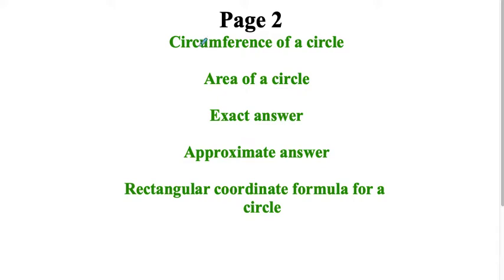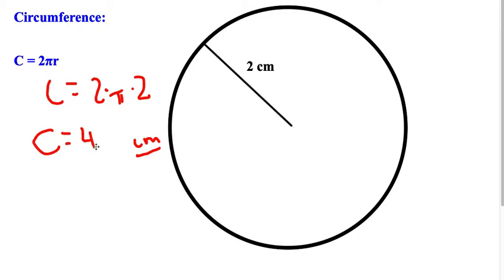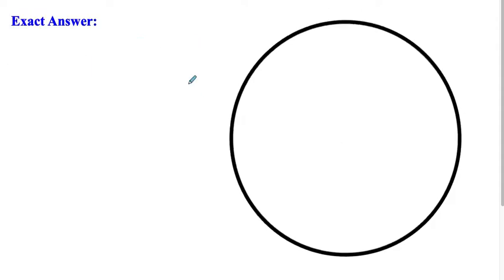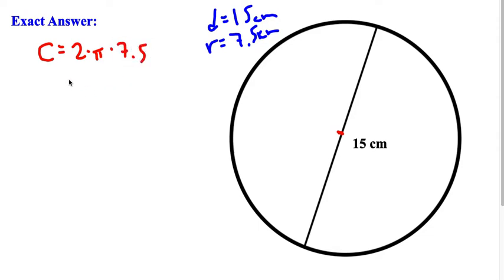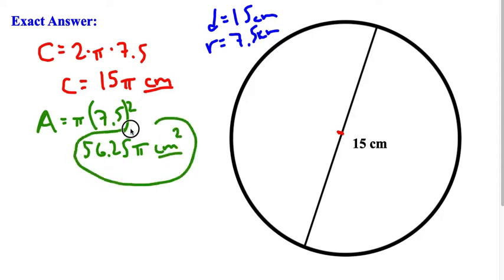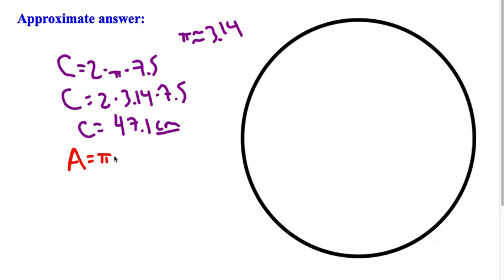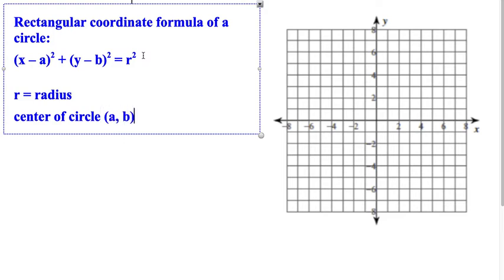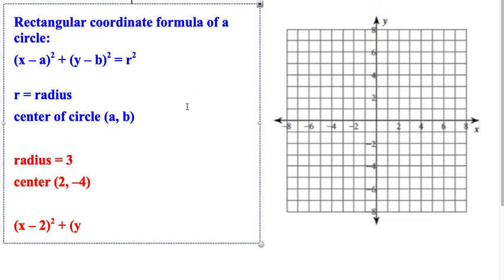Geometry – Circles Notes page 2